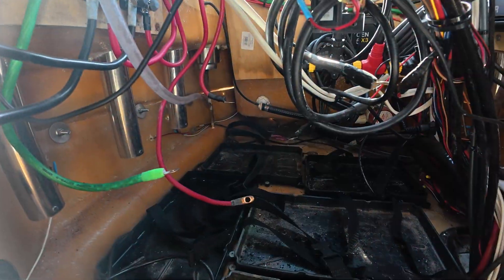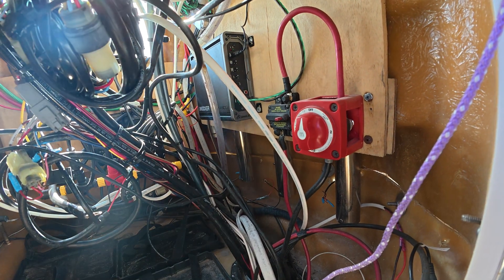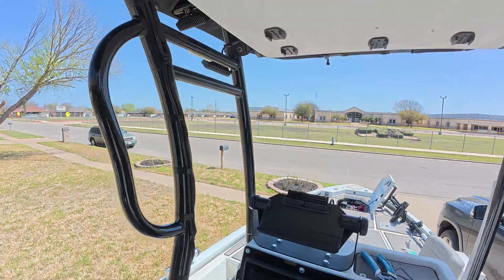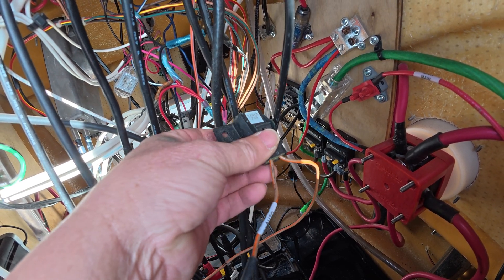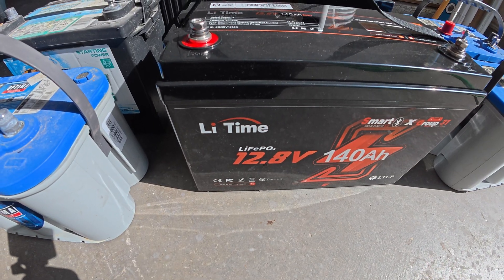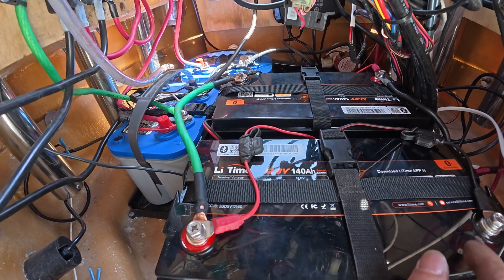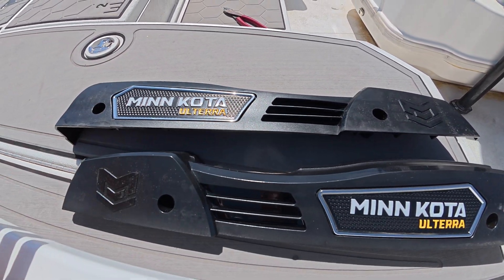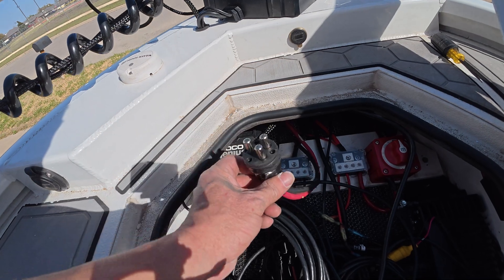Lithium Batteries Trolling Motor Install My Boat Wiring Setup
Welcome! We'll be installing a Minnkota Ulterra Quest along with a whole set of new batteries. I'll do my best to explain my boat wiring and charging system too. Hope it lasts for a few years.